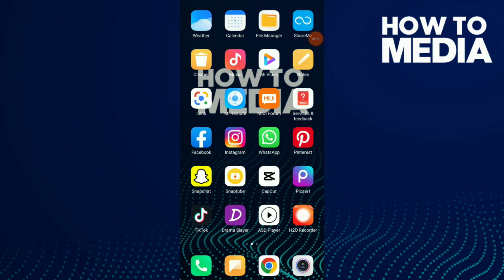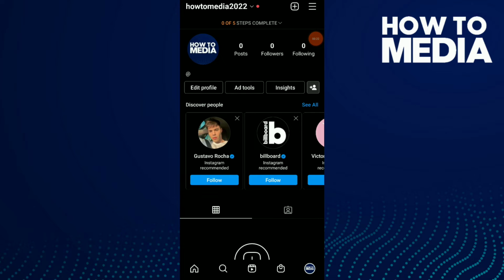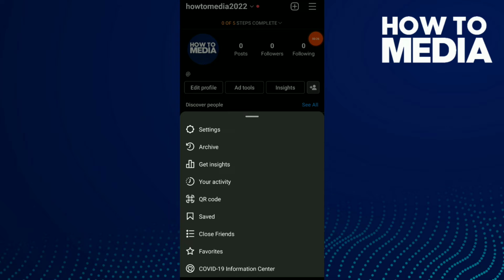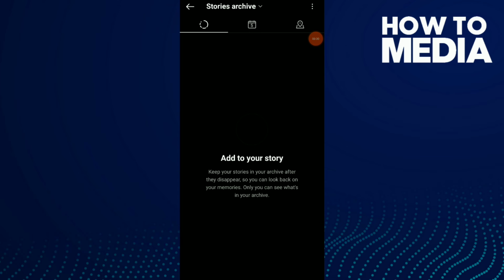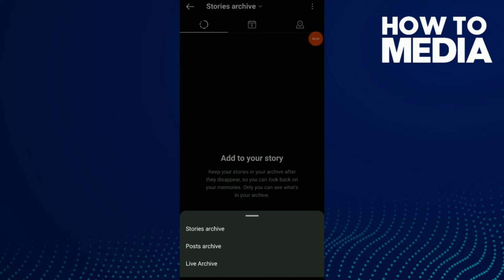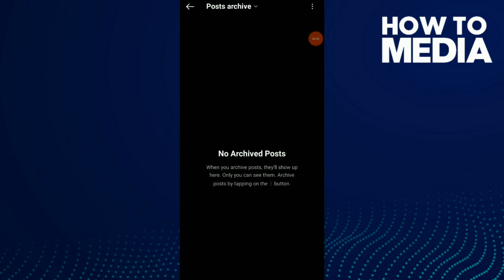How To Find Your Archive On Instagram 2022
in this video we discuss :